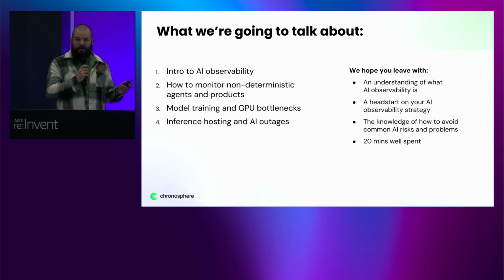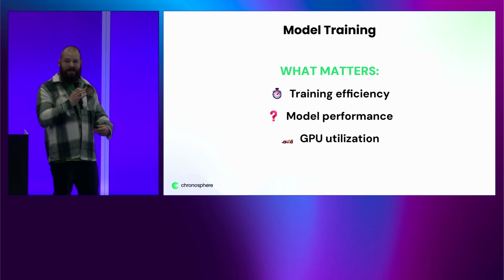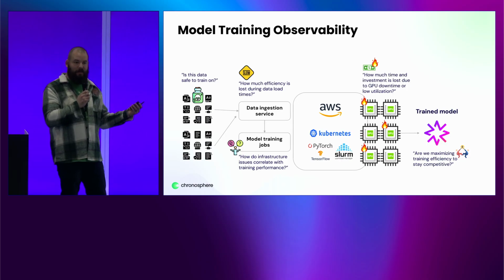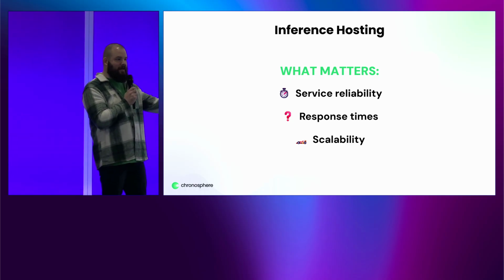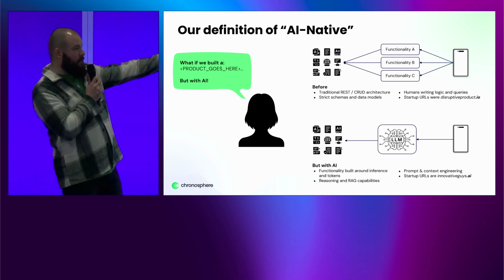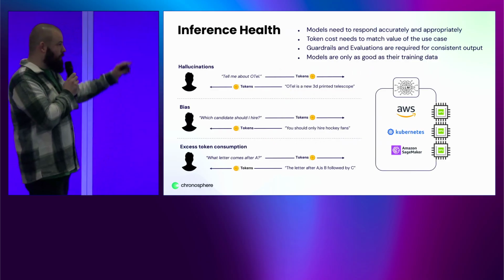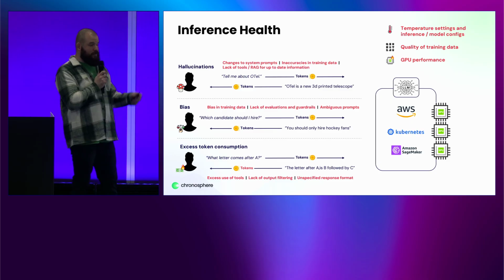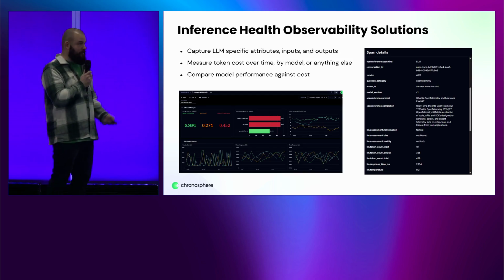AWS re:Invent 2025 - Scaling Observability for the AI Era: From GPUs to LLMs (AIM121)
AI workloads generate unbounded telemetry – spiky inference, massive GPU fleets, and complex orchestration pipelines. Observability strategies that worked for cloud-native applications often collapse under this scale, forcing teams into costly trade-offs between fidelity, performance, and spend. In this session, we’ll explore how observability needs evolve across the AI ecosystem – from GPU providers to LLM builders, AI-native platforms, and feature adopters. Attendees will learn practical strategies for ensuring reliability, controlling costs, and maintaining visibility across diverse AI infrastructures.